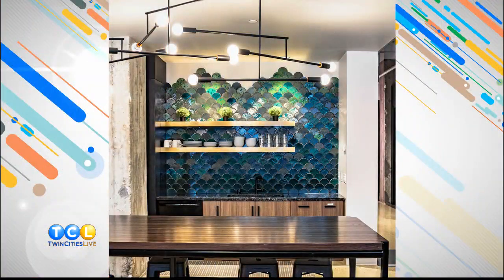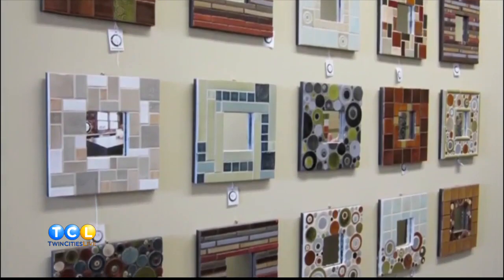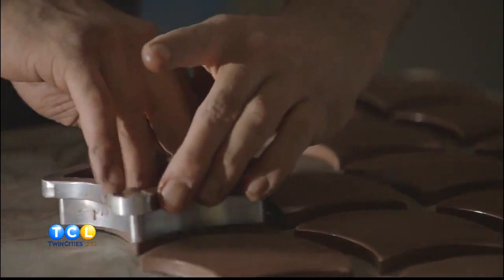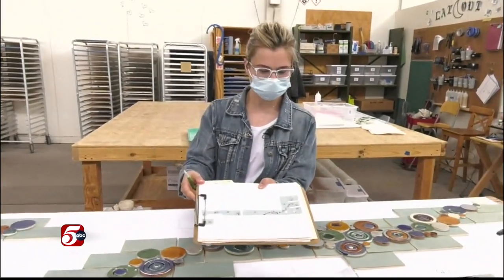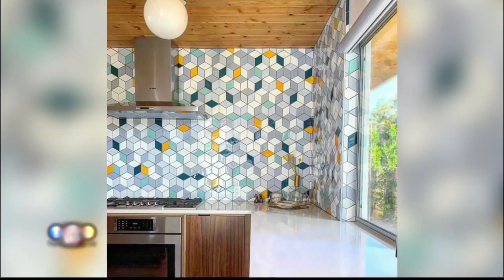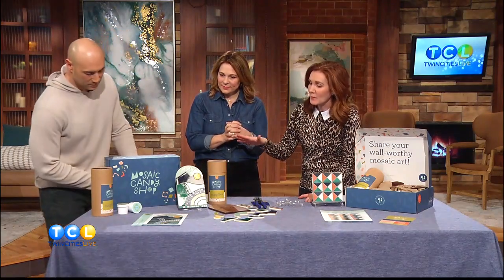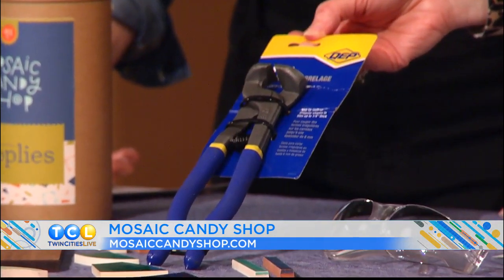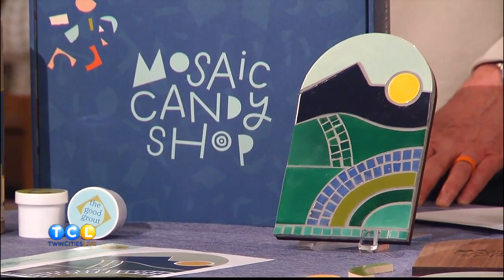Mercury Mosaics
Mercury Mosaics in Minneapolis turns clay into stunning, artisan handmade tiles.  Now, they are offering mosaic art kits so you can become an artist too.